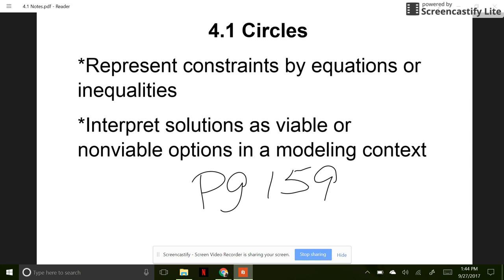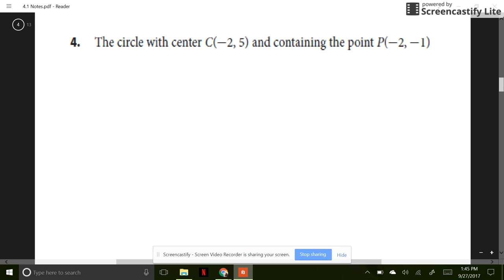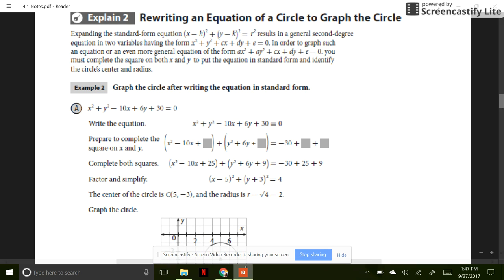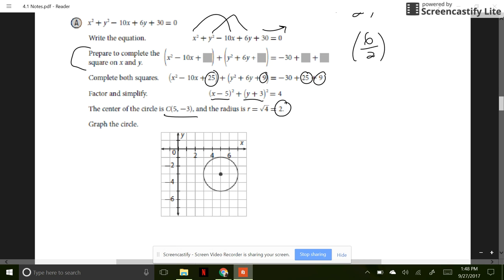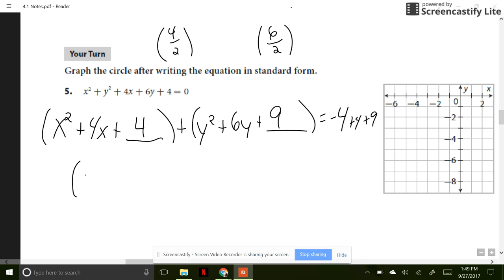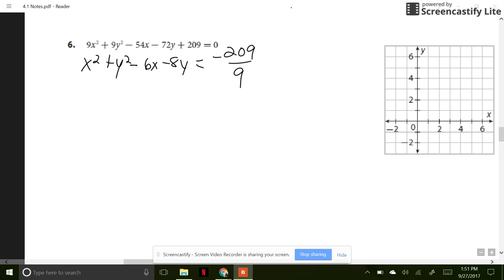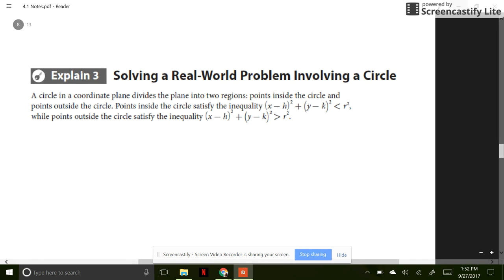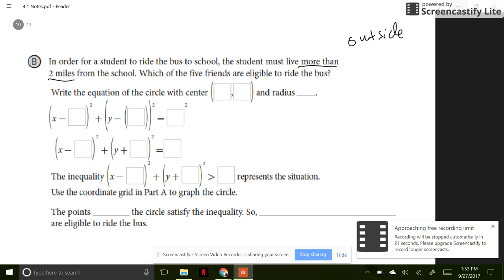Section 4.1 Part 1 - Circles